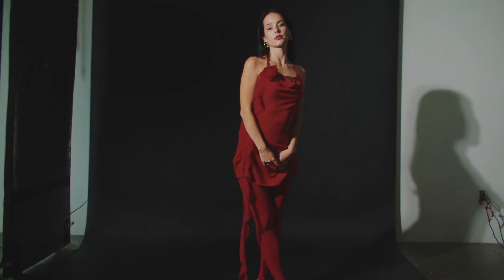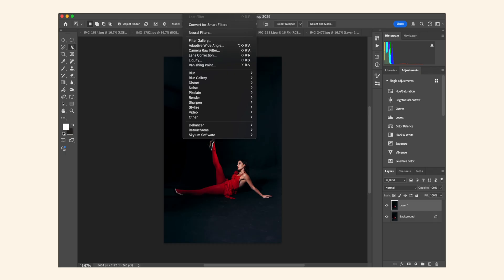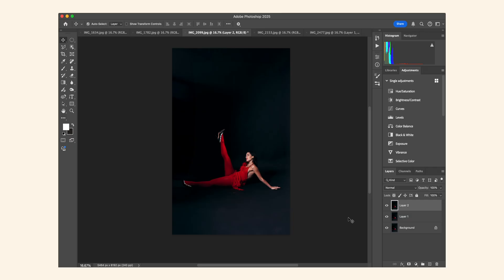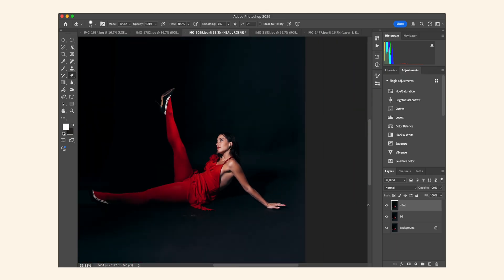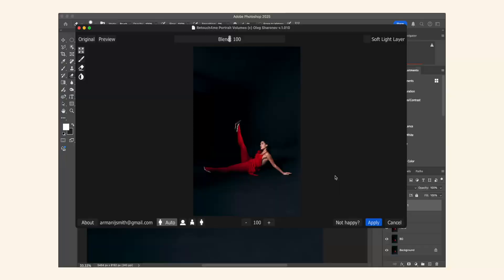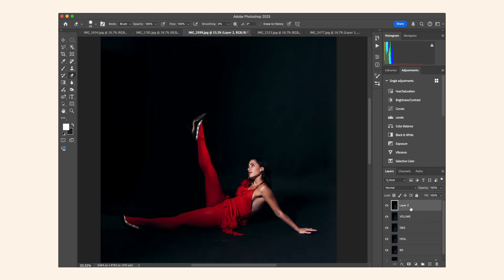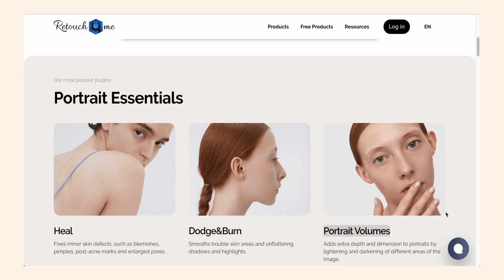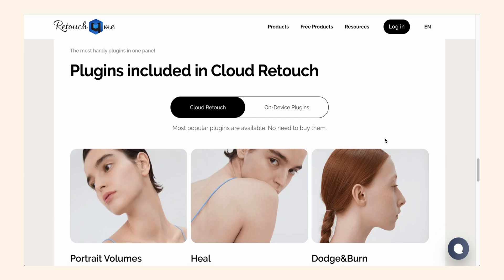How to Retouch Photos Using AI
Retouch4Me reached out to offer me a chance to try their AI-based photo retouching plugins. I was thrilled since I’ve actually purchased and used their plugins before, even highlighting their Dodge & Burn plugin in a previous video on this channel. I see AI as a valuable tool for creatives, helping us streamline our workflow and bring our vision to life more efficiently.

Use this link and code SAVE70 for an awesome deal on Audiio

Thanks to our model you can follow her here ►

LiveArtLove.com